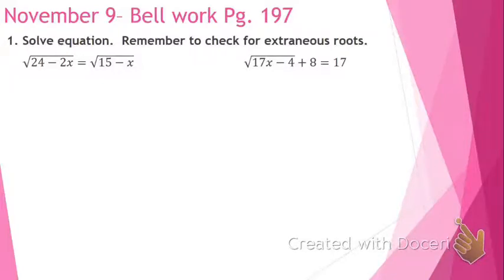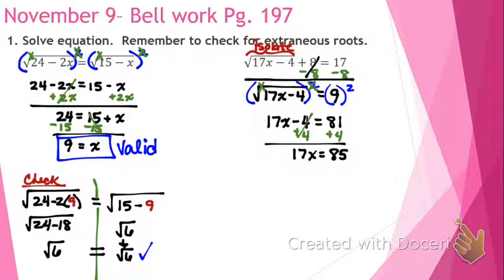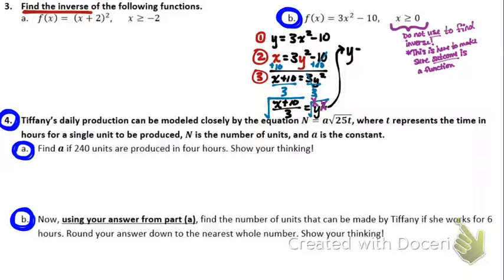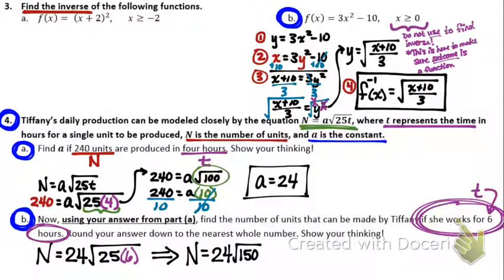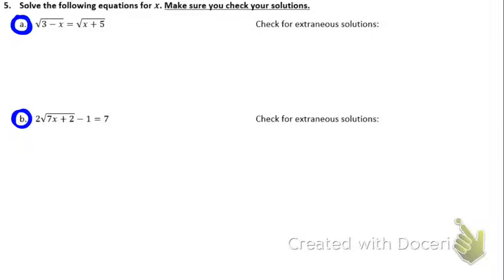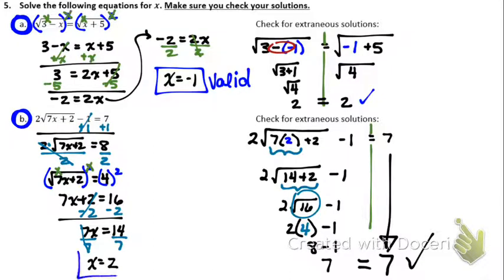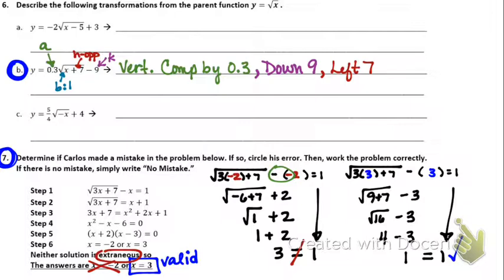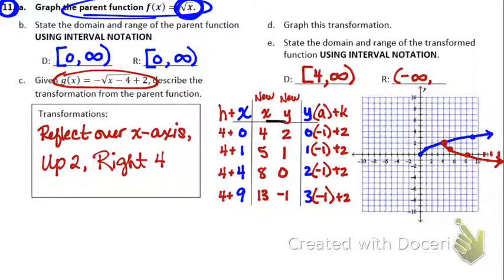Algebra 2 Tuesday 11-9 Review for Unit 5 TEST (Day 1) PERIOD 1